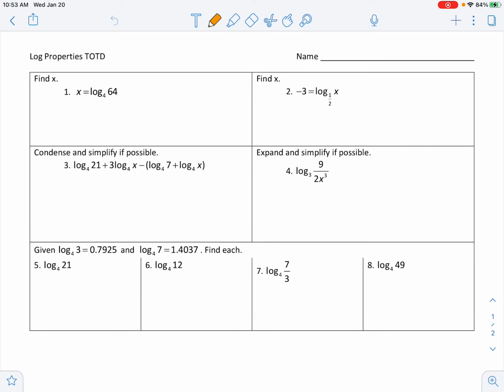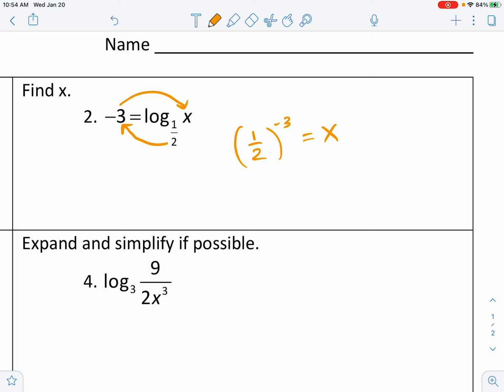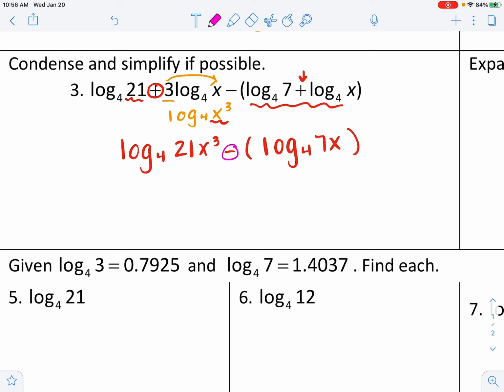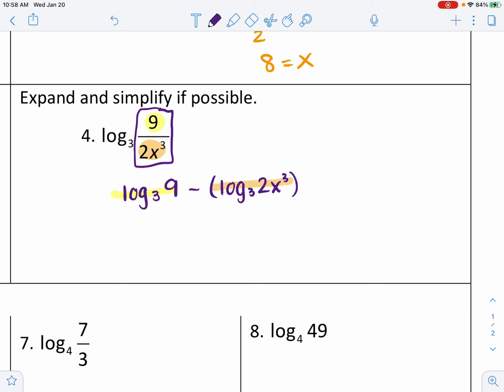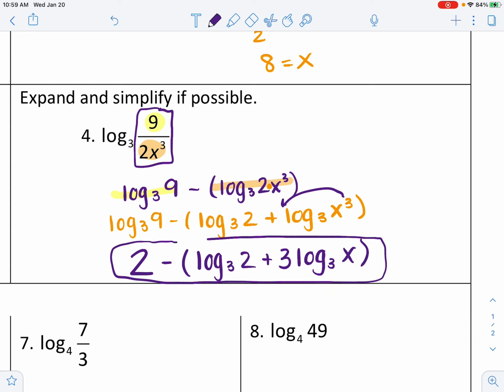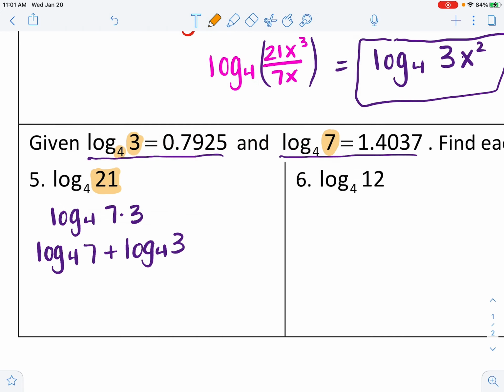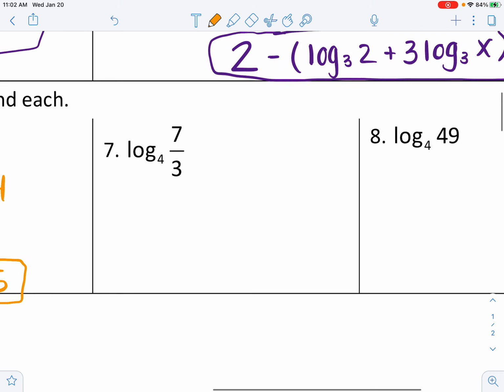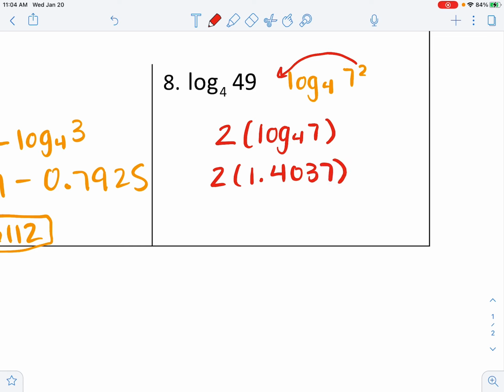Logarithms properties review